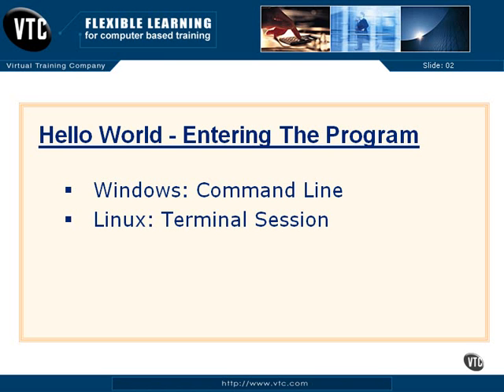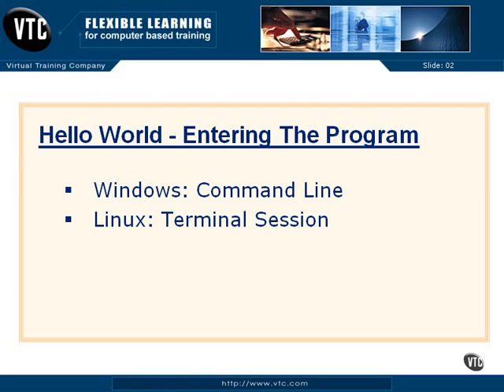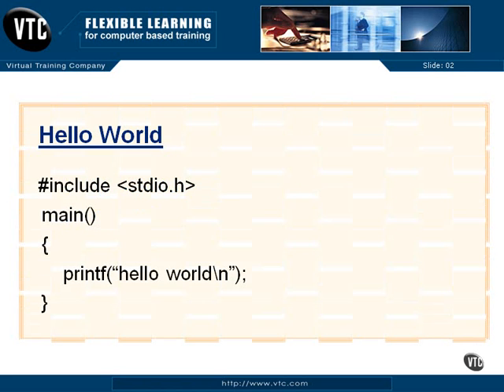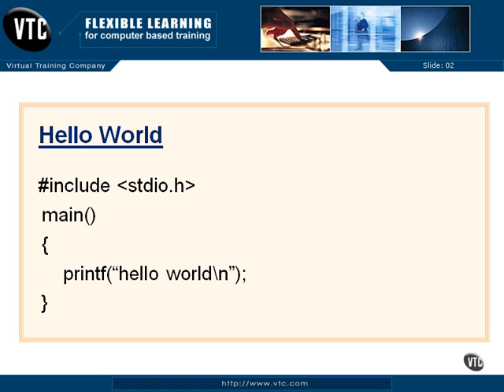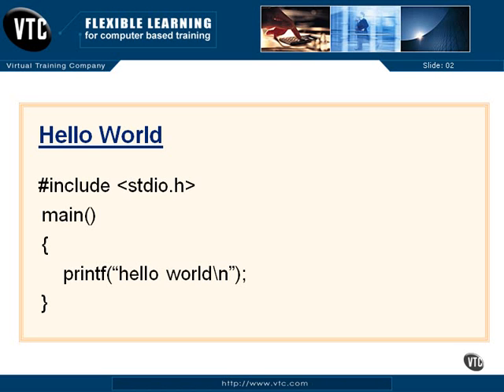C Programming Tutorial 1-1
C Programming Tutorial for absolute beginner. This is also good lesson for C++ learner.